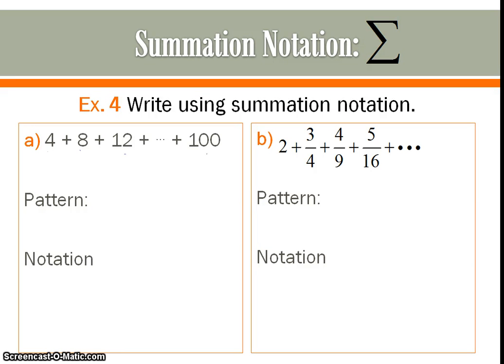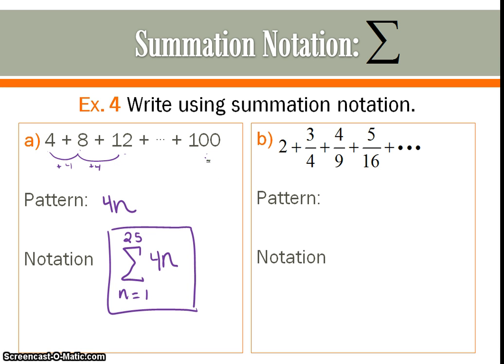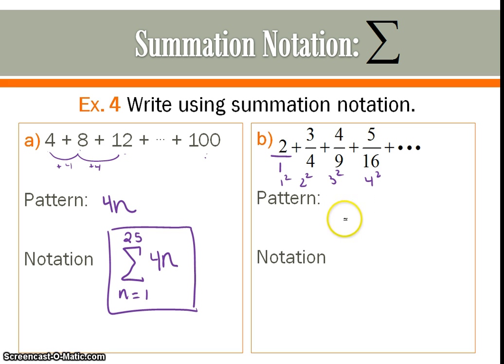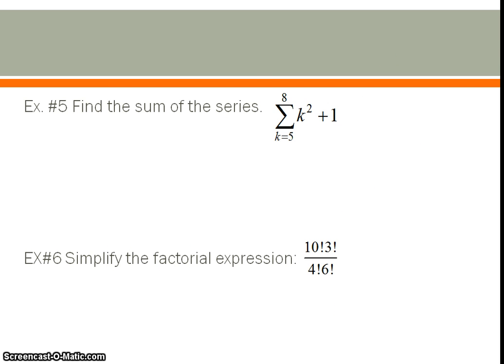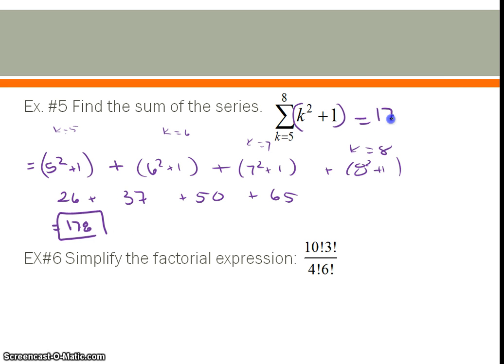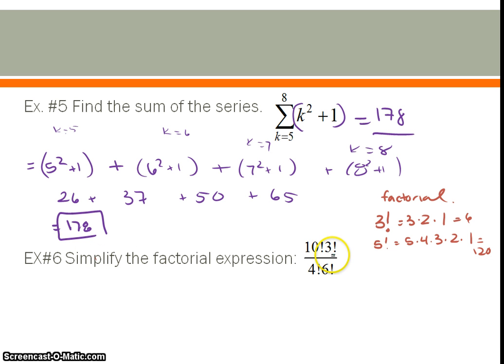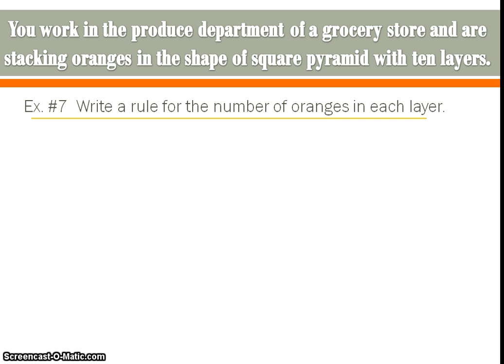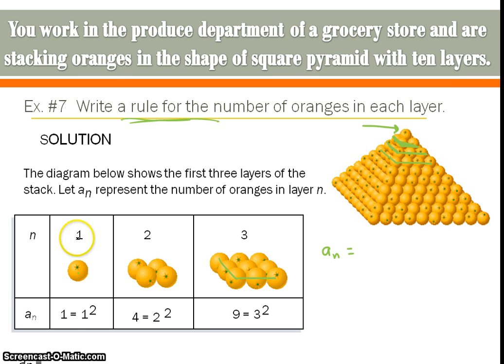8.1 lecture part 2.mp4